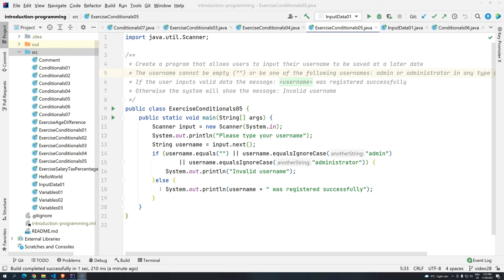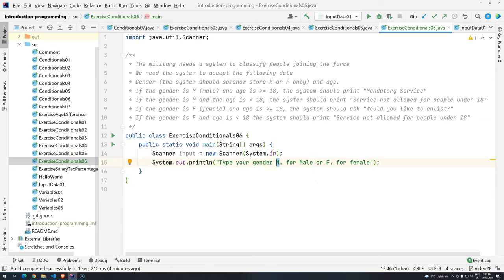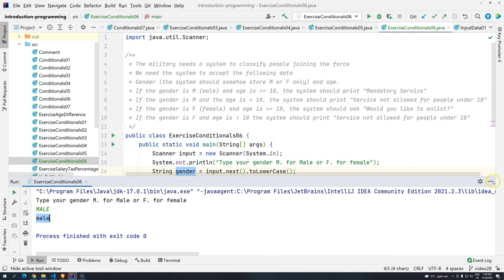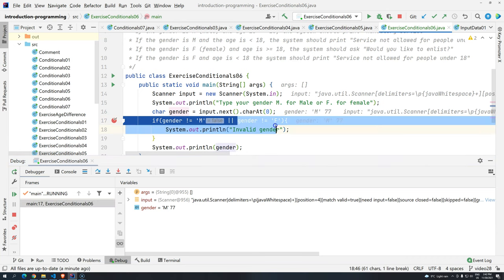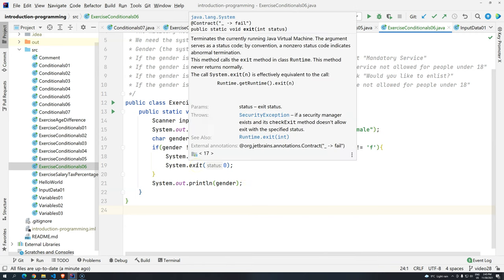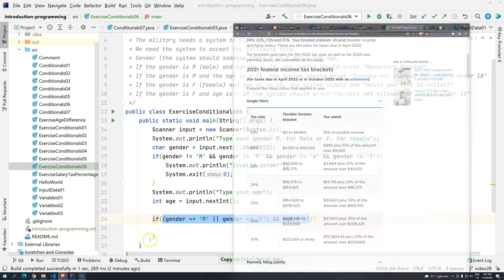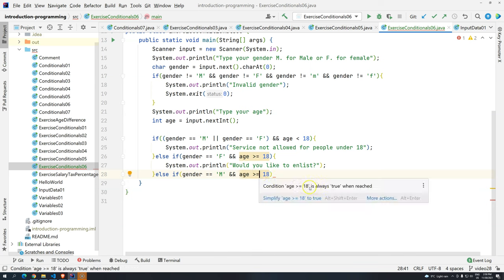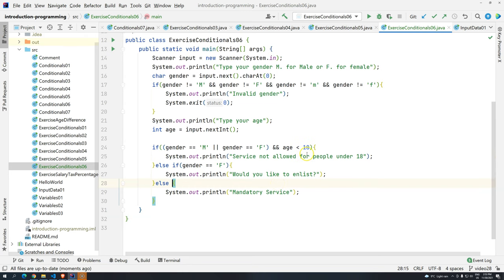Introduction to programming 29 - Reading data from keyboard exercise 02